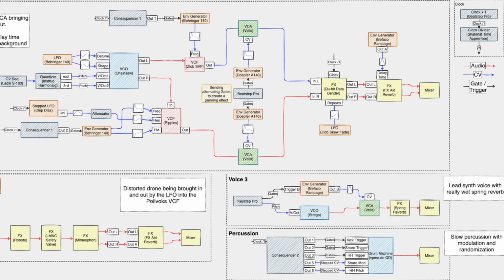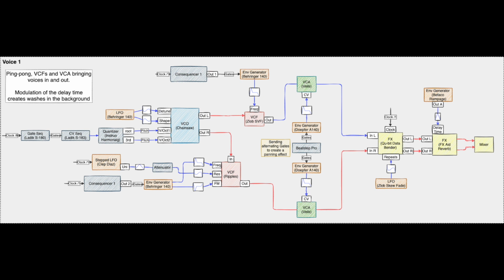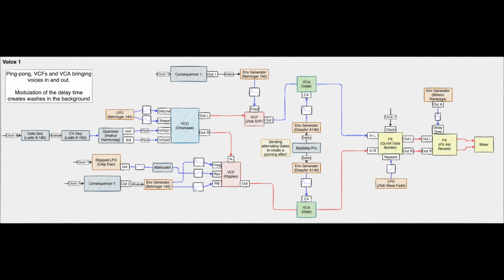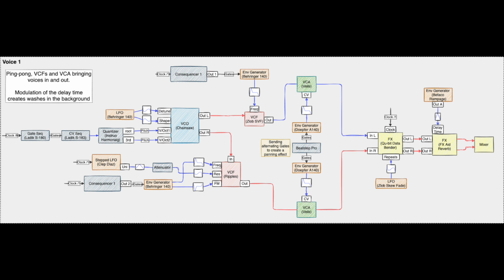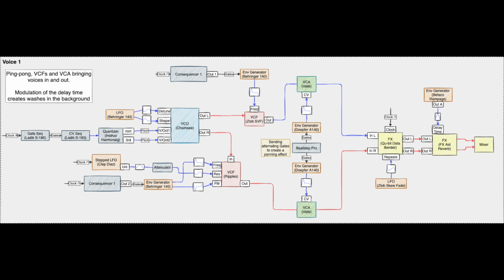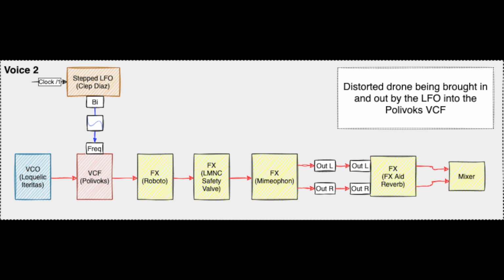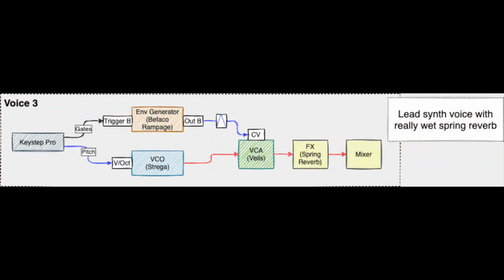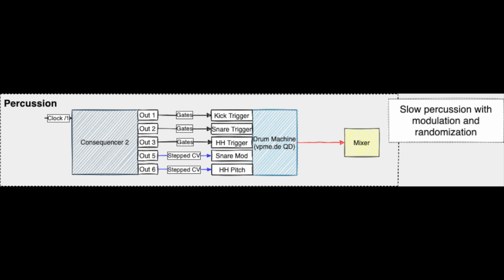Acoustic Levitation: Super chilled glitch - Patch Breakdown